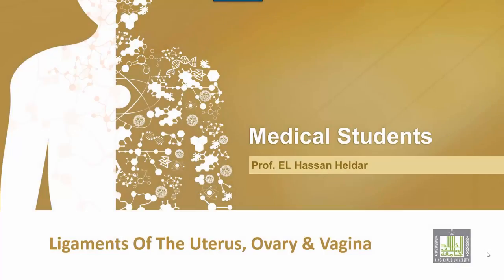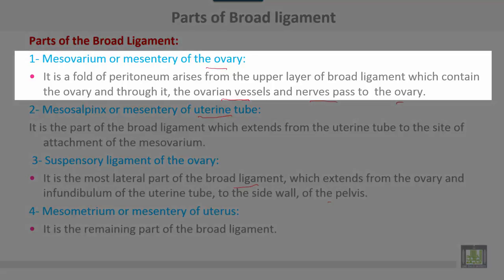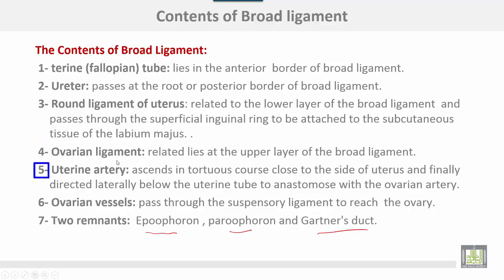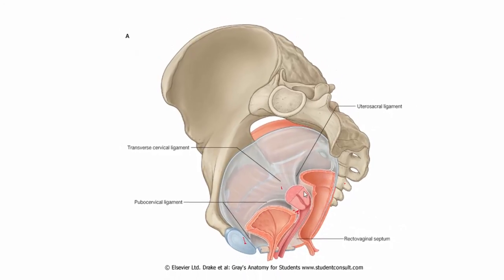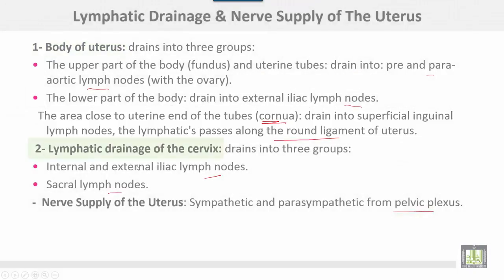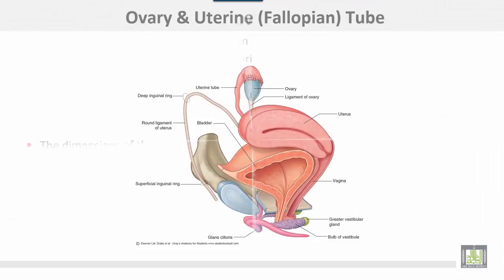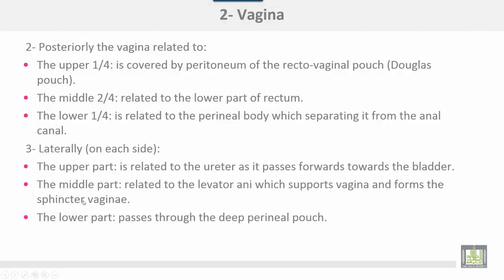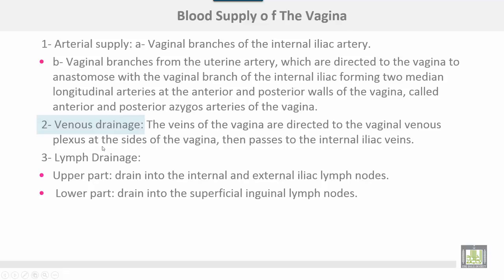Anatomy 1 | C3 - L3 | Ovary and vagina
Unit 3 : Pelvis
Lecture 3 : Ovary and vagina
1- Ligaments of the uterus
2- Blood supply of the uterus
3- Ovary
4- Vagina